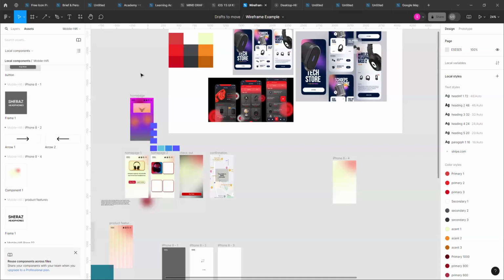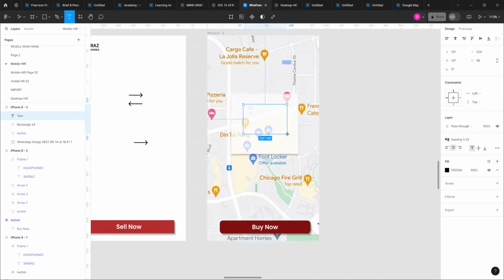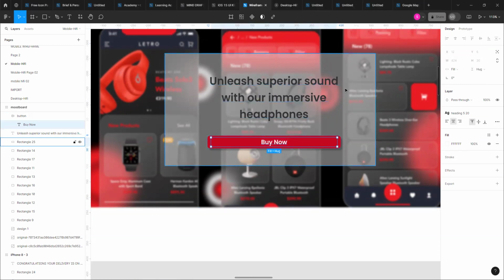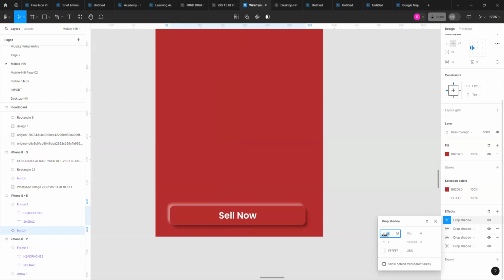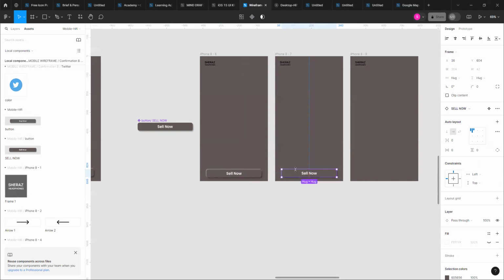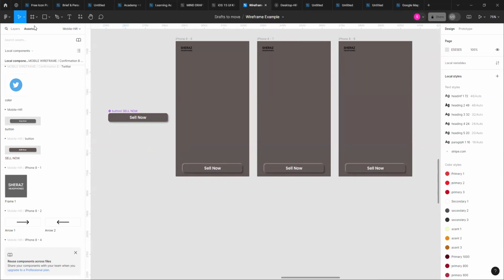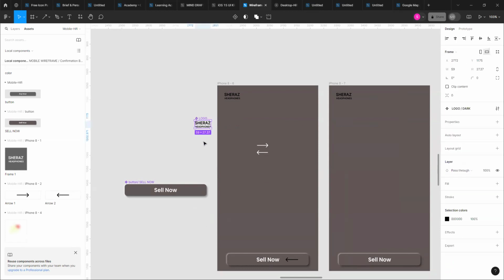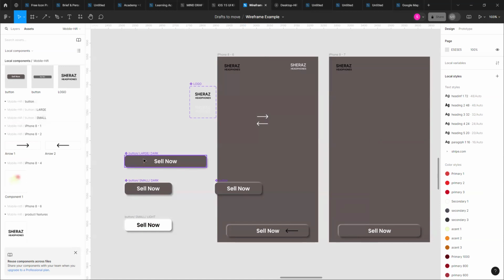UI UX DESIGN ON FIGMA A TO Z COMPLETE COURSE CLASS 09 COMPLETE UI/UX DESIGN BEGINNERS TUTORIAL 2024